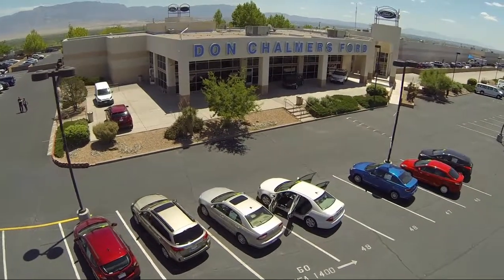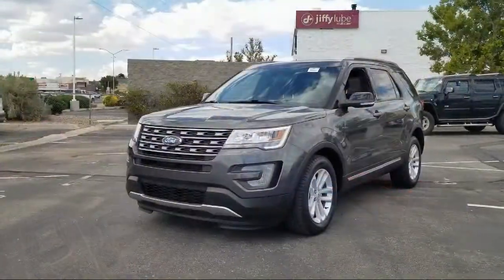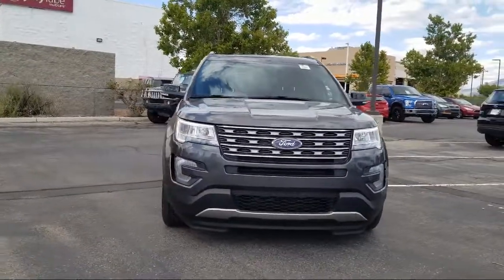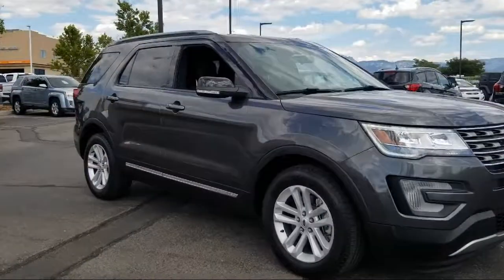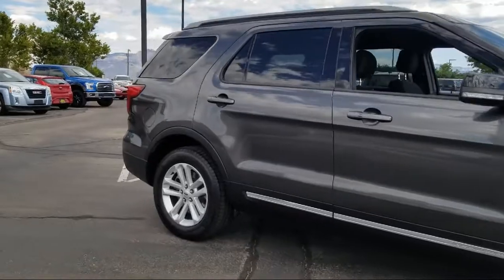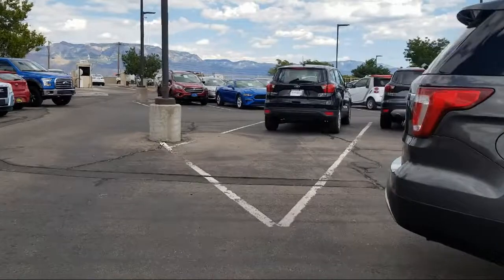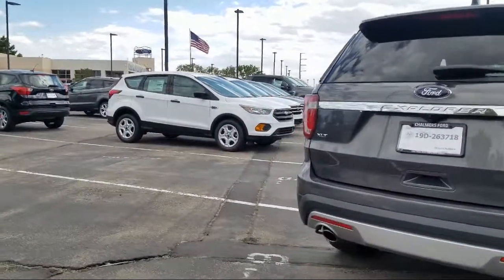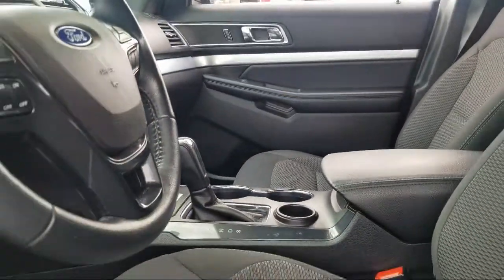2017 Ford EXPLORER Sport Utility XLT Albuquerque New Mexico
2017 Ford EXPLORER Sport Utility XLT Stock Number: 625012 Vin:1FM5K7D8XHGD42577.

2500 Rio Rancho Blvd., S.E.